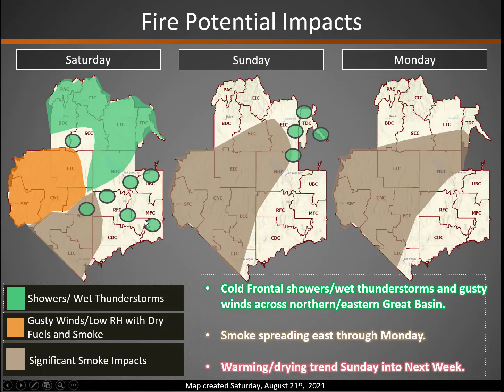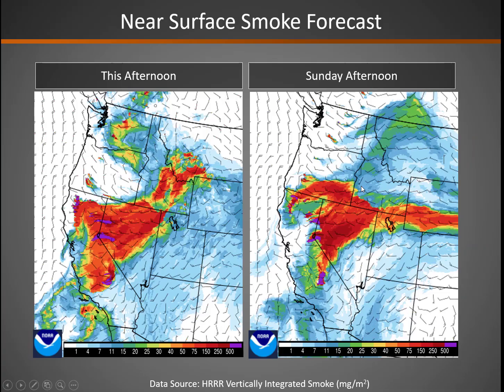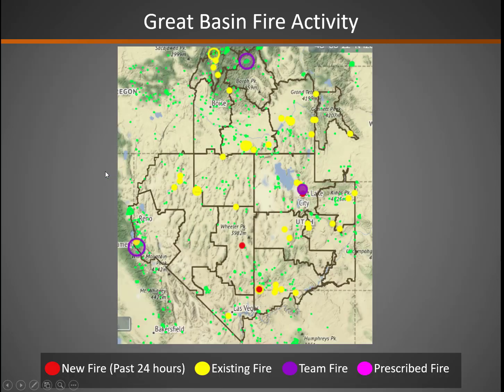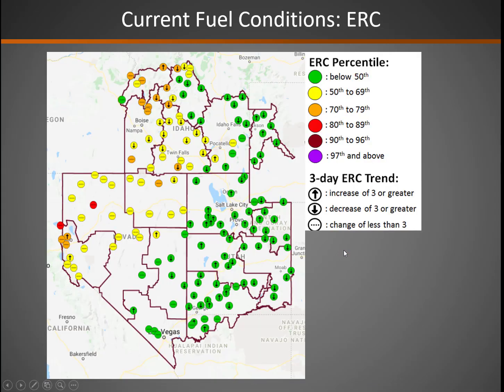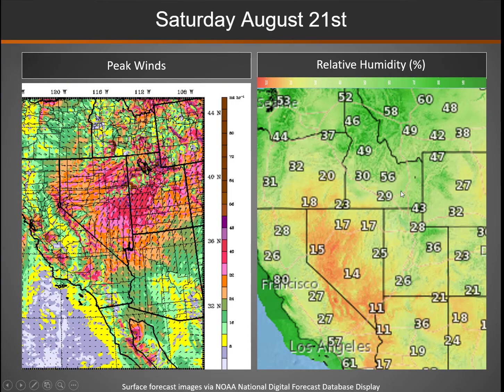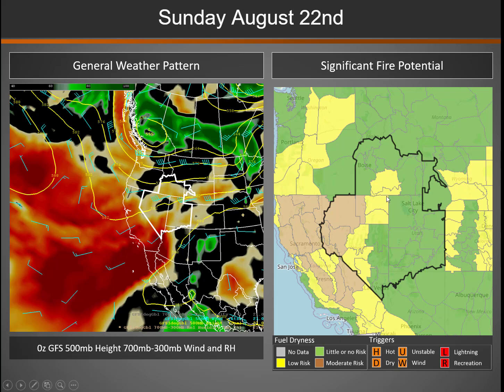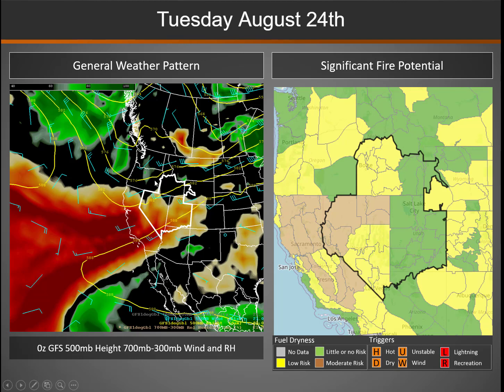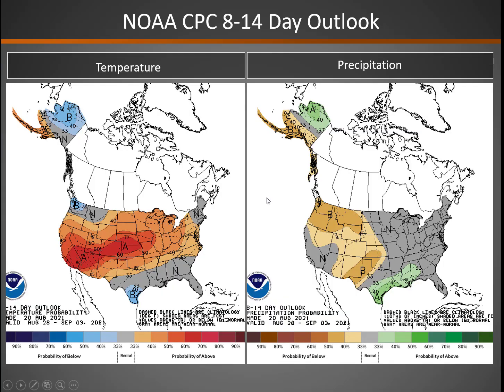Great Basin Fire Potential Briefing: August21, 2021